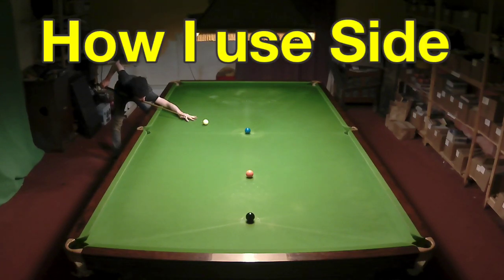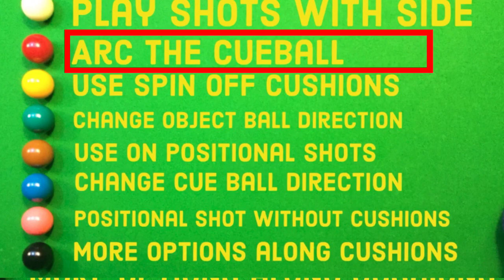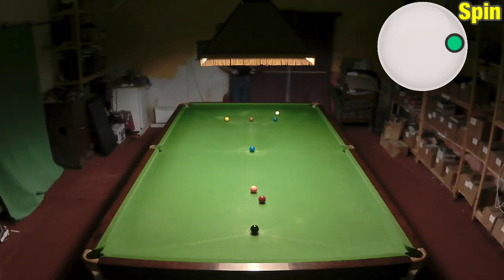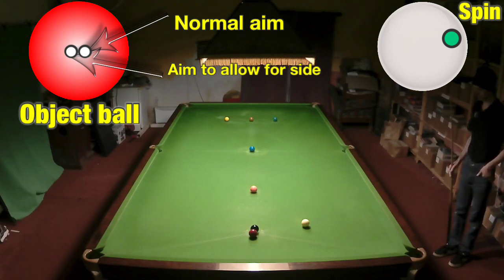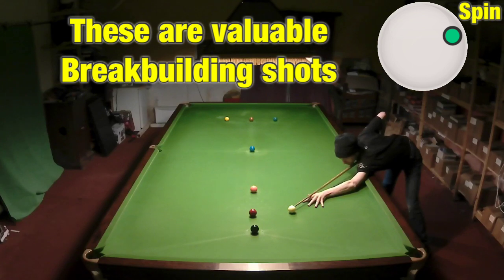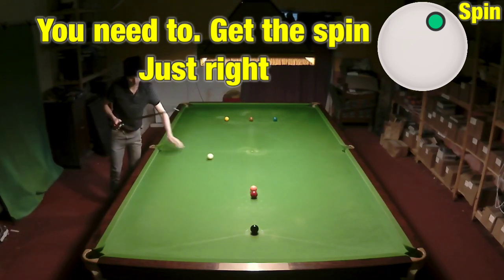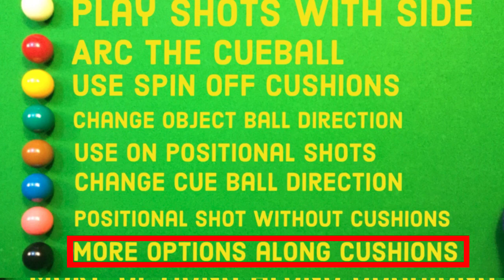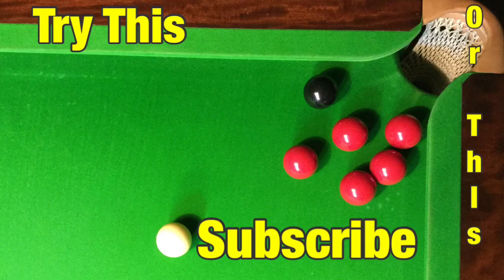How I Use Side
How I use side. All snooker side shots and snooker spin shots. How to use Snooker side shots from Break From Life. Snooker Break explained as well as all shots I play with side. This video shows the most common shots I use side spin for in a game of Snooker and gives a detailed explanation of how you also can play these shots. We even give you a clear guide as to what spin to apply to each shot.

If you want to see our first video where we gave a detailed guide to playing side spin shots then its here.